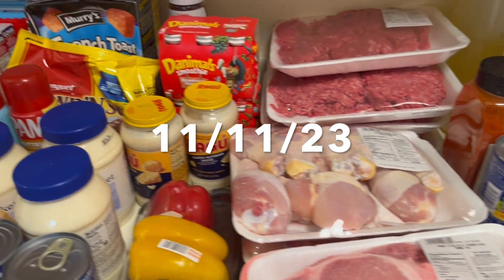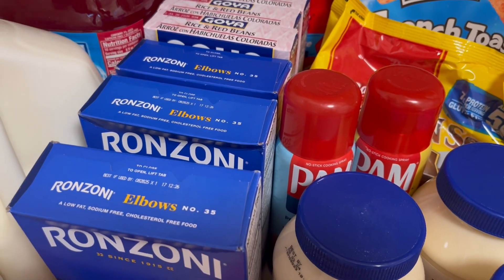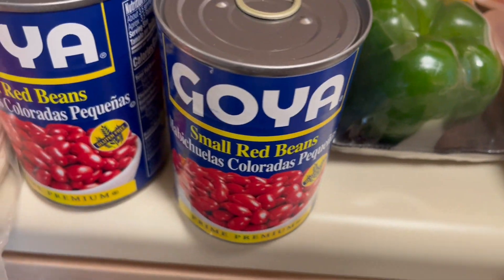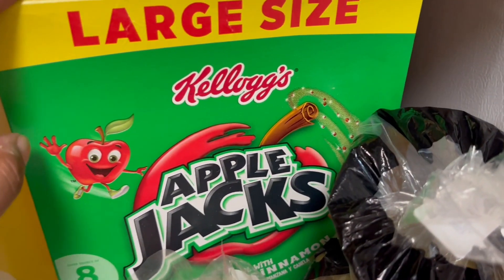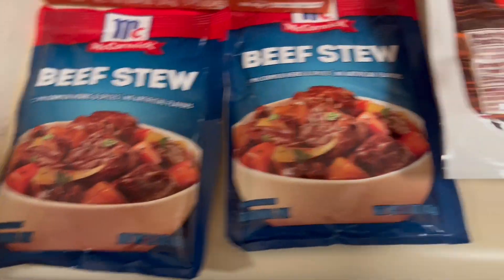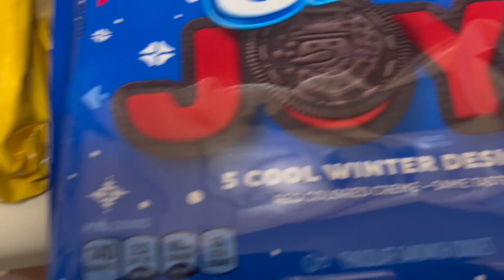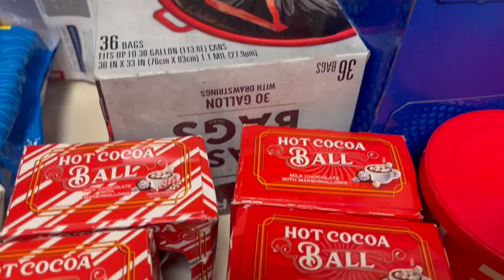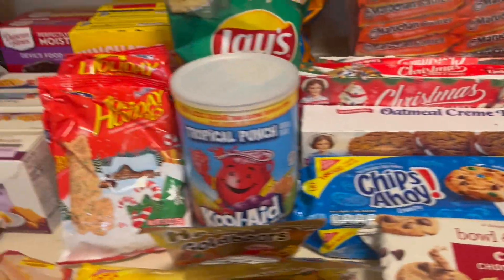BIG Weekly Grocery Haul || Price Rite || $358 || Family of 7